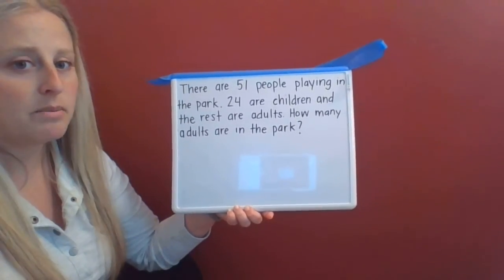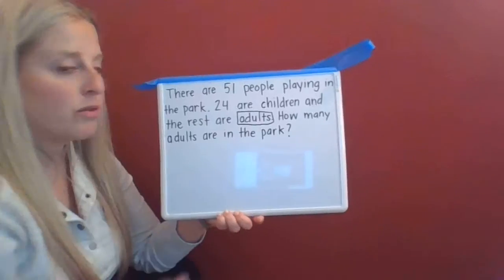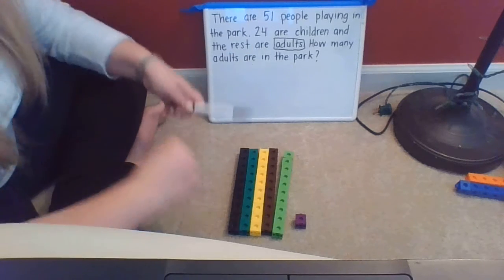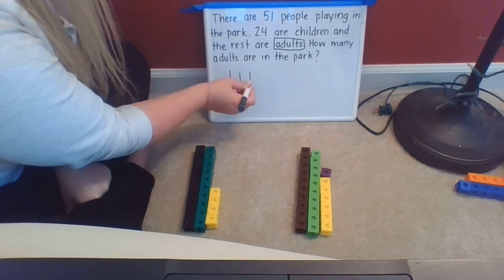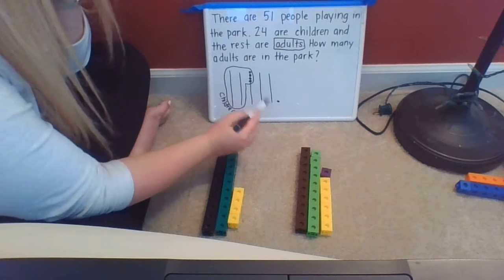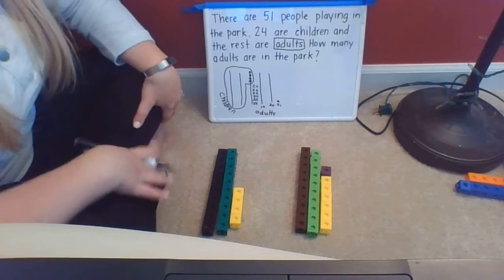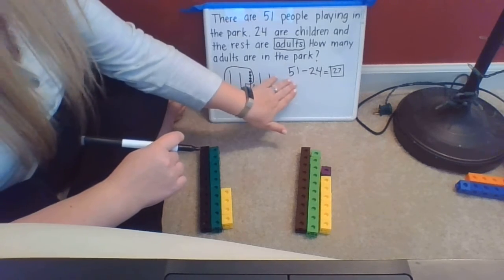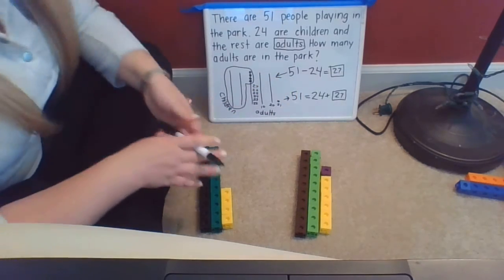1st. Math. Video 8. CGI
Solve a CGI problem with Ms. Barr